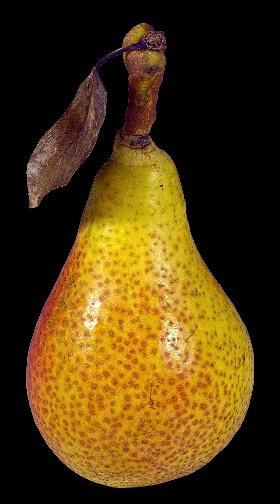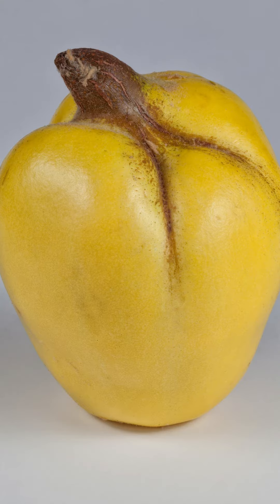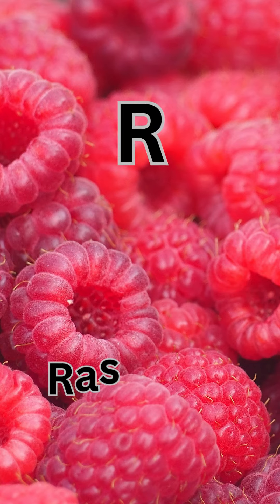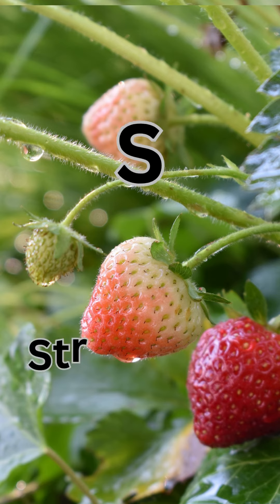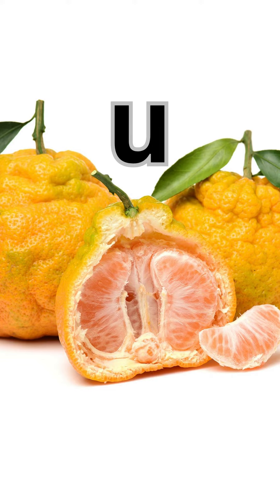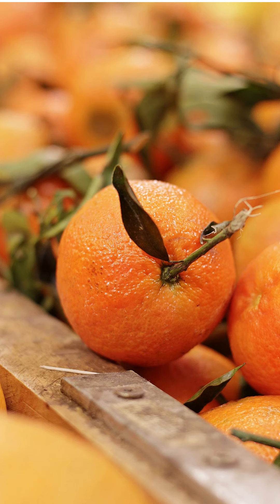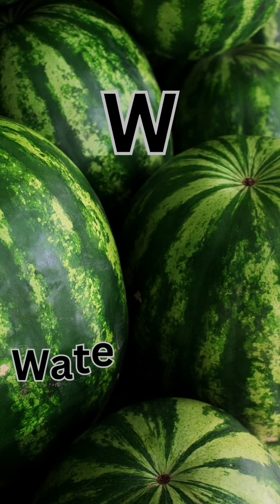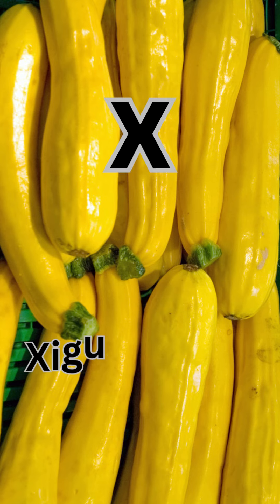Alphabet Fruits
Welcome to our fascinating world of fruits! In this exciting YouTube video, we embark on a delicious journey through the alphabet, exploring 26 unique and mouthwatering fruits.

From the juicy and crisp Apples to the tropical delights of the Zucchini, we leave no fruit unexplored. Each letter of the alphabet brings us a new surprise, showcasing the incredible variety and flavors found in nature's bounty.

Join us as we delve into the origins, flavors, and health benefits of each fruit. Our expert hosts will guide you through a colorful and educational adventure, revealing fascinating facts, recipe ideas, and tips on how to incorporate these fruits into your diet.

Whether you're a fruit enthusiast, a culinary explorer, or simply looking for healthy and delicious alternatives, this video has something for everyone. Discover lesser-known fruits that may surprise you and gain a fresh perspective on your favorites.

Be prepared to tantalize your taste buds and expand your fruit knowledge as we navigate through the entire alphabet. Get ready for a visually captivating experience filled with vibrant colors, luscious textures, and tantalizing aromas.

Let's celebrate the diverse and delectable world of fruits together. Get ready to embrace the flavors of the alphabet and unlock a whole new world of fruity delights! 🍎🍌